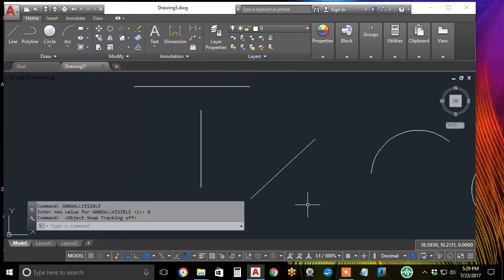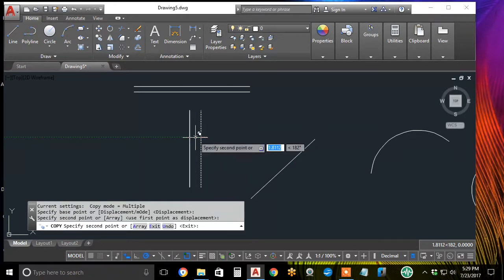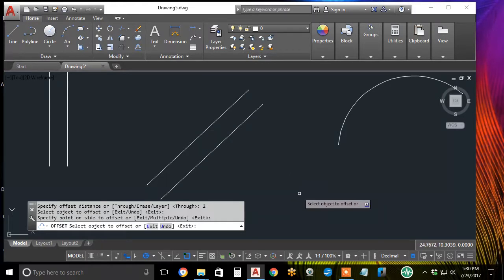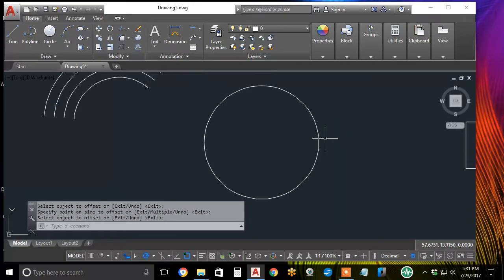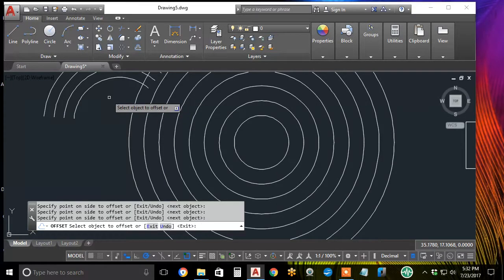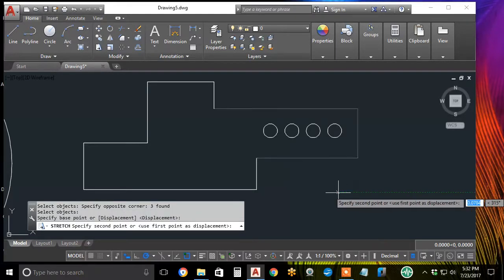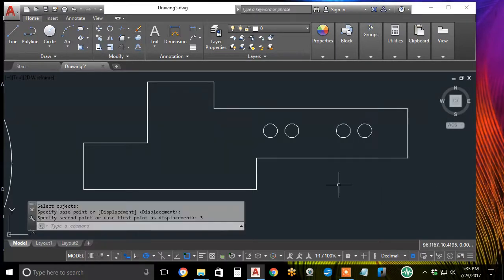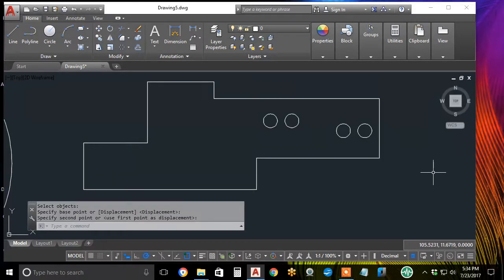4A1 AutoCAD Intro Offset and Stretch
4A1 AutoCAD Intro Offset and Stretch